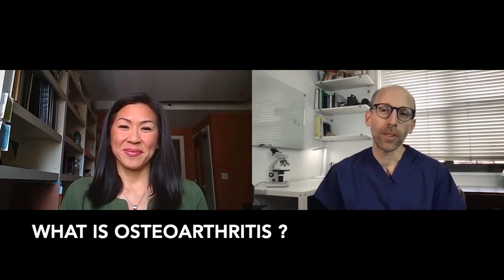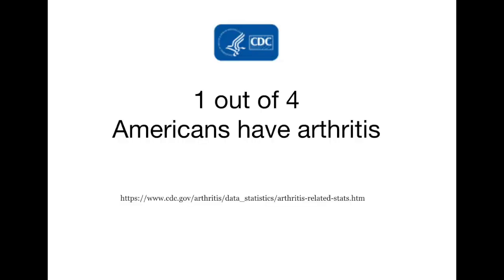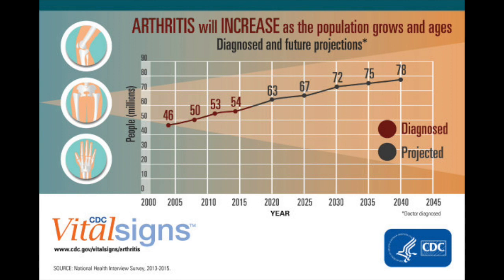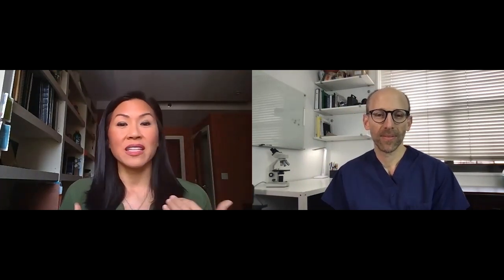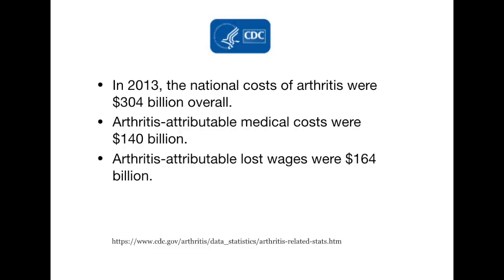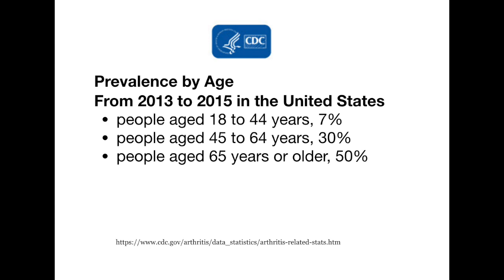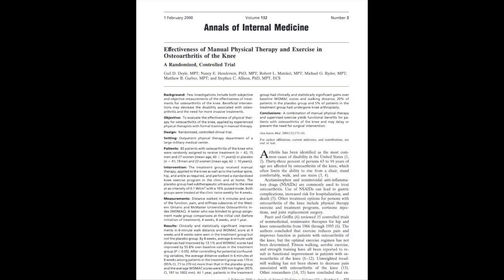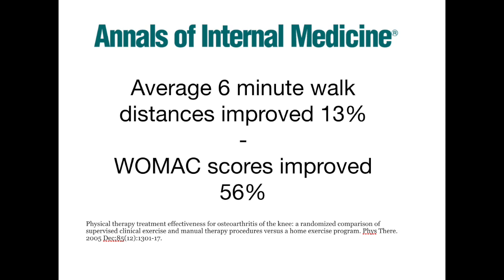Arthritis Awareness Month - How to stay active with Arthritis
It's Arthritis Awareness Month.
A conversation with Karena Wu (physical therapists) on how best to keep people physically active when living with arthritis pain.

Links:
To make an appointment with Dr. Edmond Cleeman:

Sources:
-Barbour KE, Helmick CG, Boring MA, Brady TJ. Vital signs: prevalence of doctor-diagnosed arthritis and arthritis-attributable activity limitation — United States, 2013—2015. Morb Mortal Wkly Rep. 2017;66:246–253.
-Hootman JM, Helmick CG, Barbour KE, Theis KA, Boring MA.  Updated projected prevalence of self-reported doctor-diagnosed arthritis and arthritis-attributable activity limitation among US adults, 2015–2040.  Arthritis &amp; Rheumatol. 2016;68(7):1582–1587.
-Barbour KE, Stevens JA, Helmick CG,Luo YH, Murphy LB, Hootman JM, Theis KA, Anderson LA, Baker NA, Sugerman DE. Falls and fall injuries among adults with arthritis—United States, 2012. Morb Mortal Wkly Rep. 2014;63(17):379-383.
-Global, regional prevalence, incidence and risk factors of knee osteoarthritis in population-based studies. Cui A, et al. EClinicalMedicine. 2020. Published:November 26, 2020